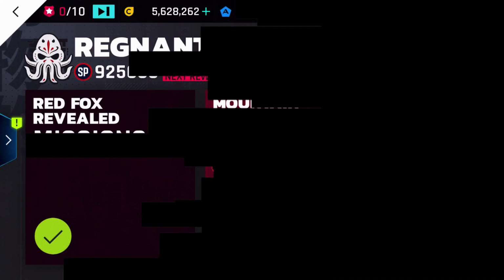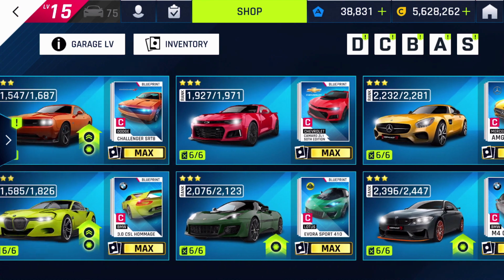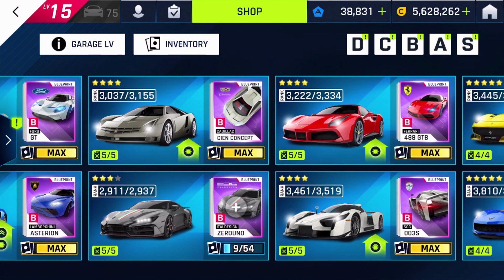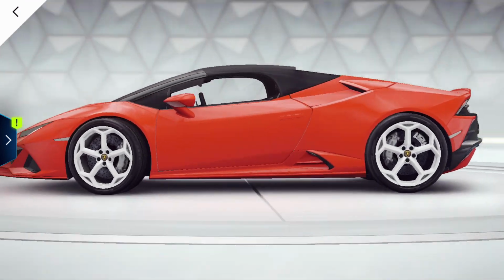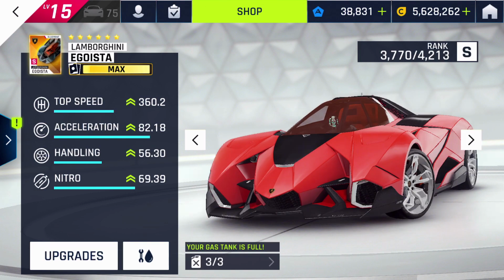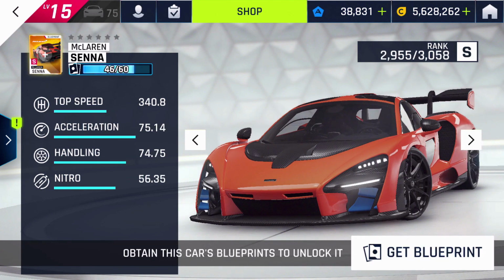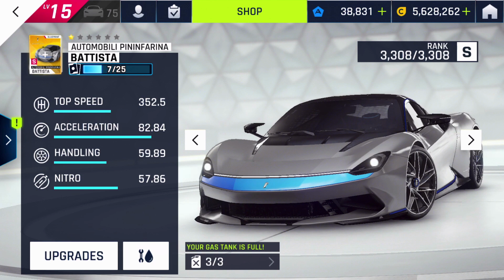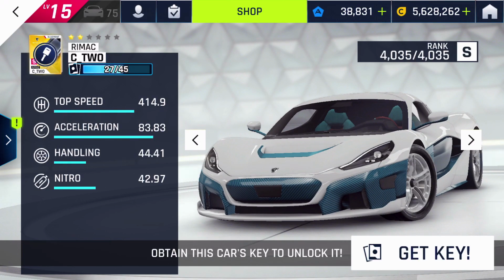Asphalt 9 - 2020 GARAGE TOUR!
Recording info:
Devices: ASUS ROG Strix Hero II Laptop, iPhone 8 Plus
Recorder: ScreenFlow 8 / QuickTime
Editing Program: ScreenFlow 8